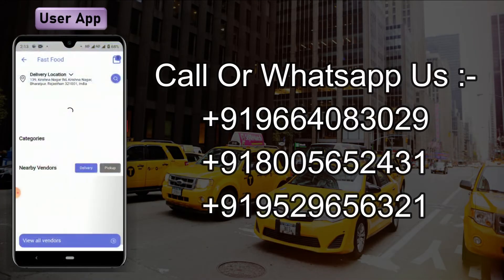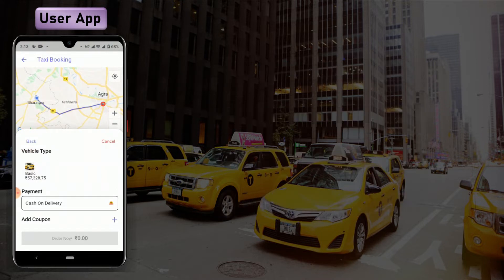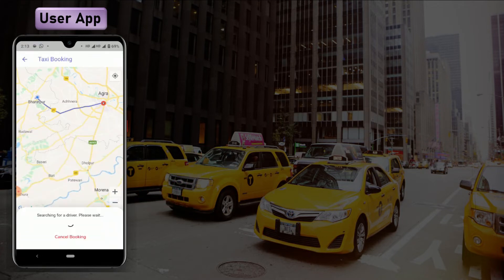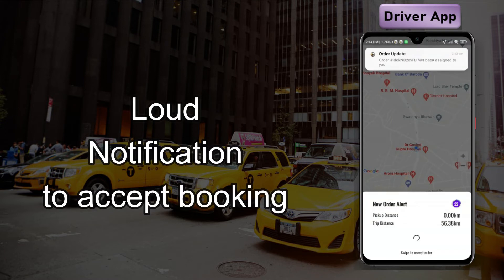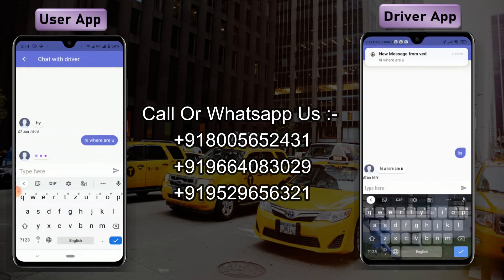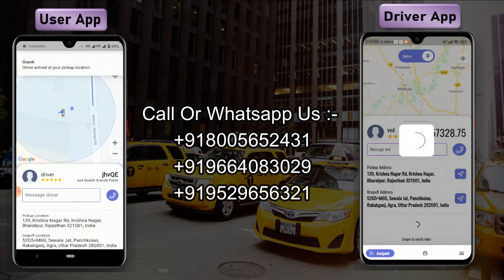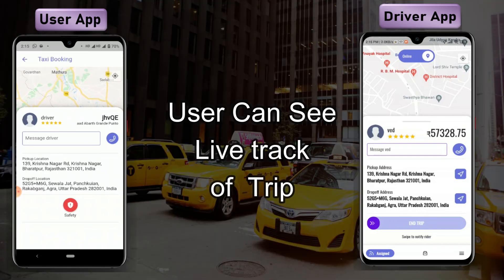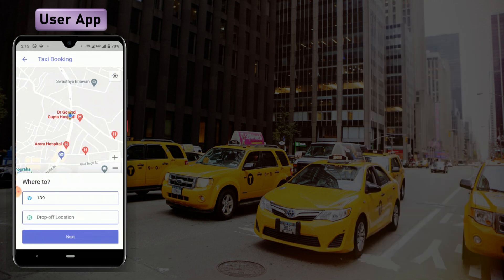taxi booking app development | make taxi booking app without coding | cost to develop a taxi app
taxi booking app development | taxi app development | make taxi booking app | online taxi app
cost to develop a taxi app
how much does it cost to build a taxi app
taxi app cost
taxi booking app cost
taxi app development cost
taxi booking app development cost
uber taxi app cost
how much does it cost to make a taxi app
ola app development cost
ola app clone cost
cost to develop taxi booking app
cost to build a taxi app
cost of taxi app
taxi app source code cost
taxi booking app
ola,uber
app development cost
how to build a taxi app
how to create a taxi app
how to make a taxi app
how to build a taxi app without coding
how to create a taxi app without coding
how to make a taxi app without coding
how to build a taxi app easily
how to create a taxi app easily
how to make a taxi app easily
how to build free taxi app
how to create free taxi app
how to make a free taxi app
app builder
app maker
app developer
mobile applications
mobile apps
make taxi app
taxi app source code
make your own taxi app
taxi app development
taxi app builders
how to make taxi app
taxi booking and dispatch system
taxi app
taxi app development company
taxi app business
make taxi booking website
taxi website development
create taxi booking website
taxi service app
on demand taxi app
readymade taxi app
taxi app developer
taxi app demo
taxi app solution
ride sharing app development
carpooling app development
Kareem Taxi App – Cab Booking Solution
Kareem Taxi App – Cab Booking Solution app
Kareem Taxi App – Cab Booking Solution sourse code
Kareem Taxi App sourse code
how to make cab booking app
make cab booking app
make cab booking app hindi
cab booking app sourse code
cab booking app sourse code free,
cab booking app sourse code download,
create cab booking app,
how to create cab booking app,
make cab booking app in android studio,
how to make taxi booking app,
how to create a taxi booking app,
taxi booking app,
how to create taxi booking app,
create taxi app,
create a taxi booking app,
create taxi app free,
how to create ola app,
create app like ola,
create uber app android studio,
how to create uber app with android,
create app like uber,
create app like uber android studio,
create app like uber eats,
how to create uber app,
how to make uber appointment,
how to make uber application,
make app like uber,
how to make uber app,
android studio project source code download
android studio simple calculator source code download
android studio music player source code download
android studio app source code download
qr code reader android studio source code download
android studio 3.0 development essentials source code download
download source code ecommerce android studio
download source code android studio gratis
download source code game android studio
android application source code download
free android studio source code download
download source code aplikasi kasir android studio
source code for android studio
weather app source code download android studio
android studio webview source code download,